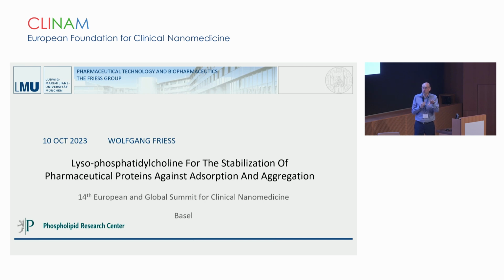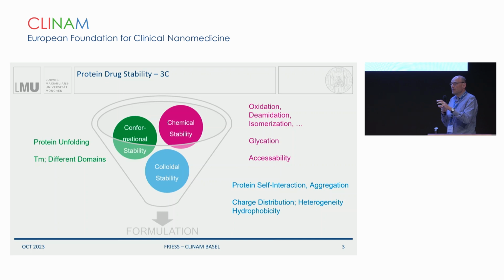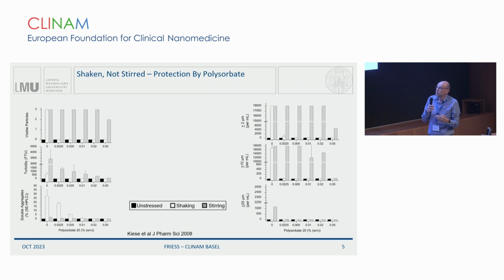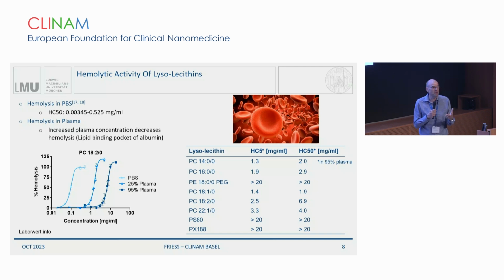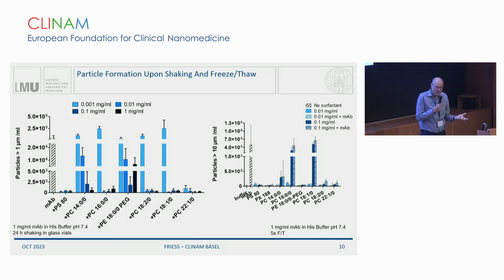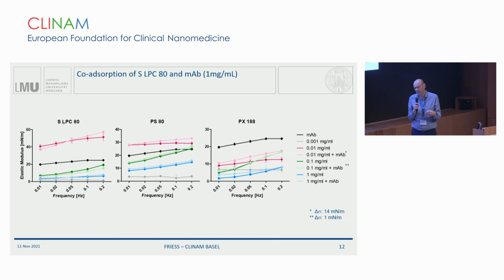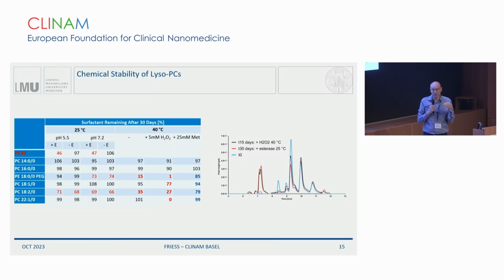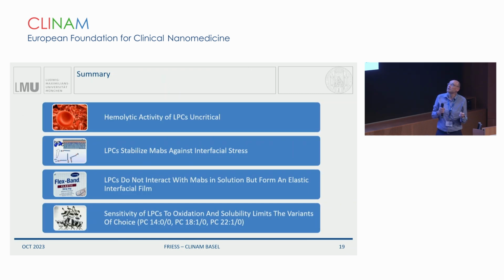12 5 Wolfgang Friess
Lyso-phosphatidylcholine for the Stabilization of Pharmaceutical Proteins against Adsorption and Aggregation
Prof. Dr. Wolfgang Frieß, Chair of Pharmaceutical Technology and Biopharmaceutics,
Ludwig-Maximilians-University, München (DE)